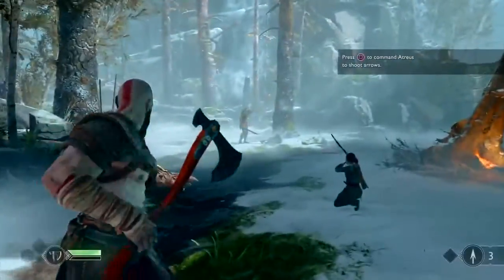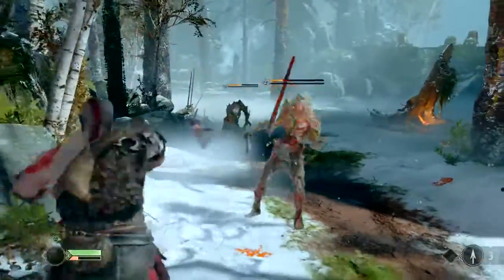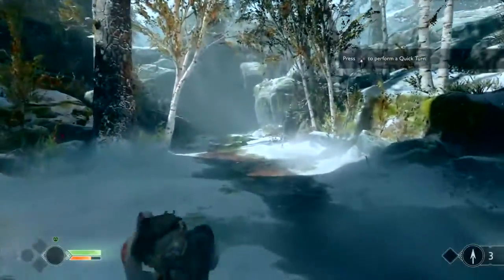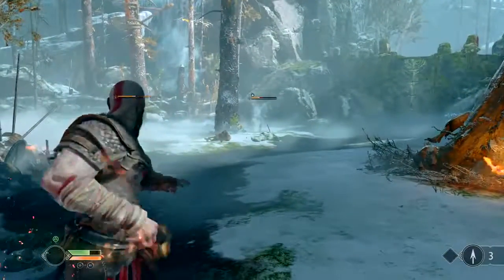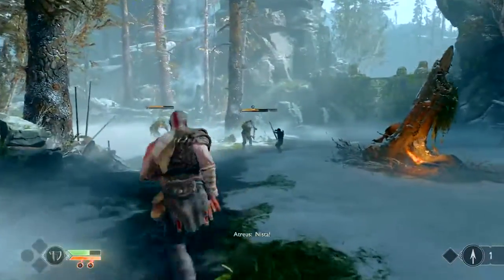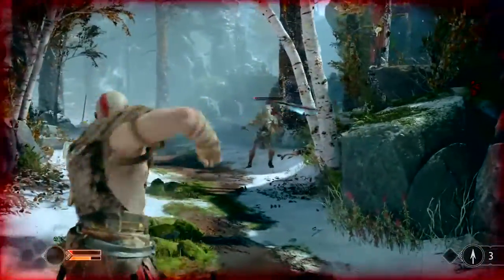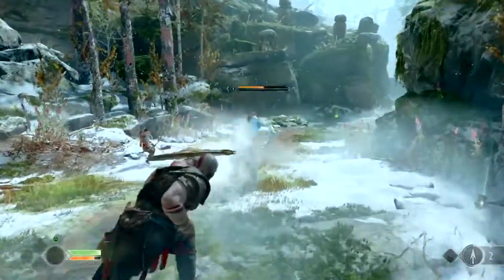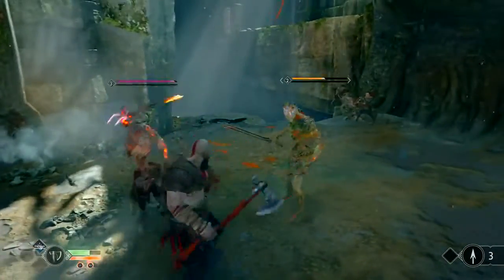God Of War 2018 (Give Me GOW Tutorial) Part 3, Next 3 Encounters After Stranger Boss (Commentary)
Deaths edited out. See the versions without commentary in the other playlist as well.